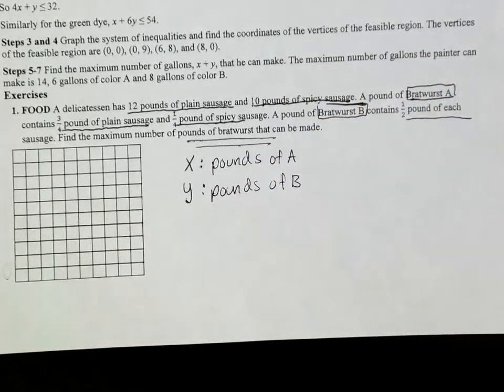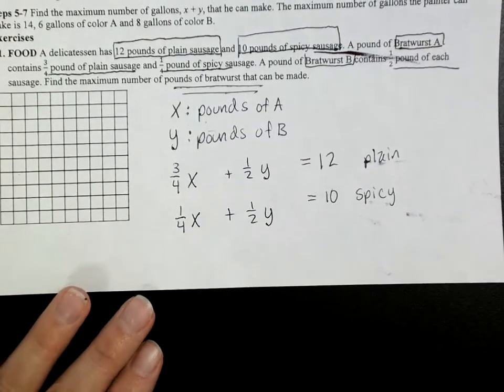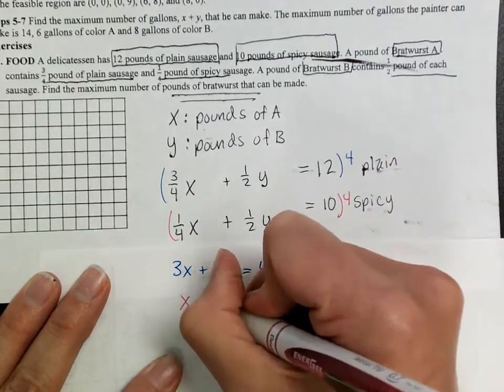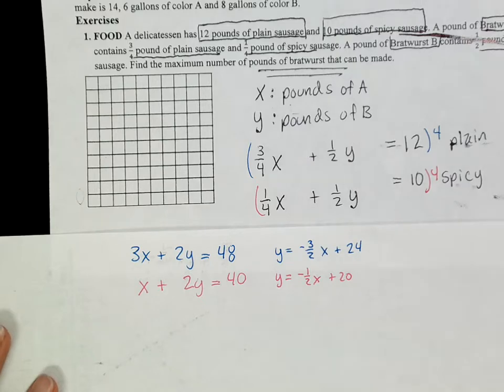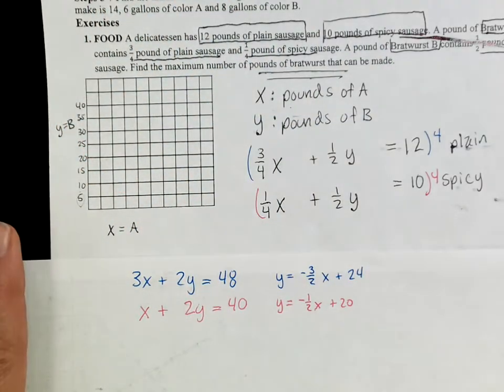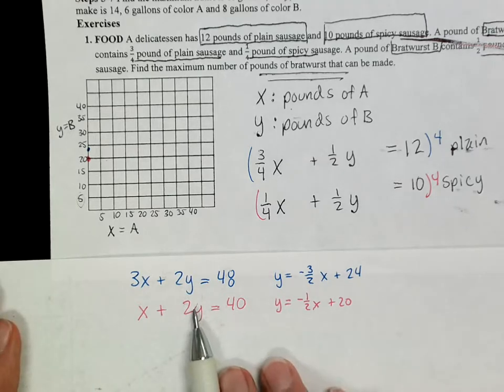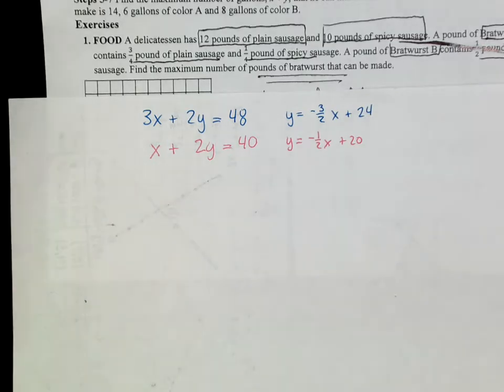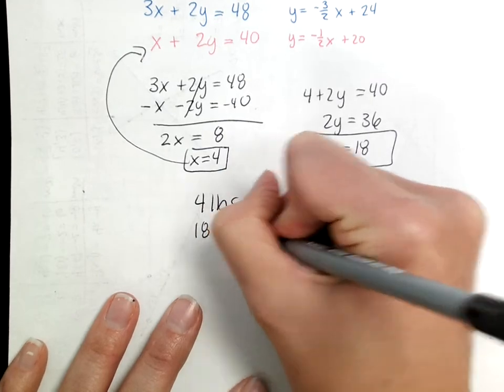3-3 Optimization with Linear Programming Part 2